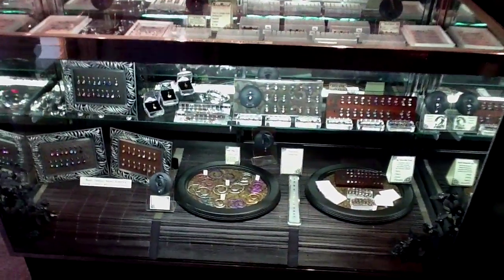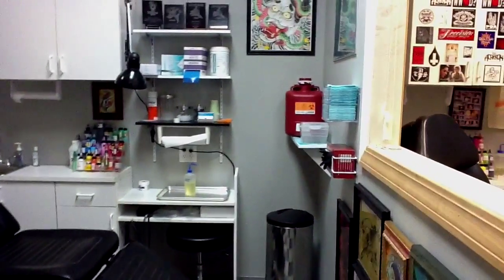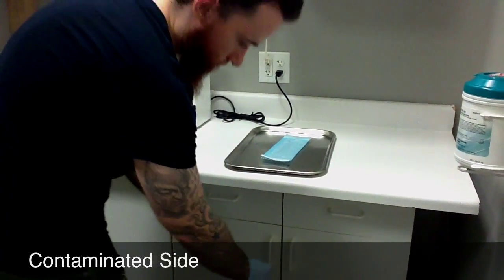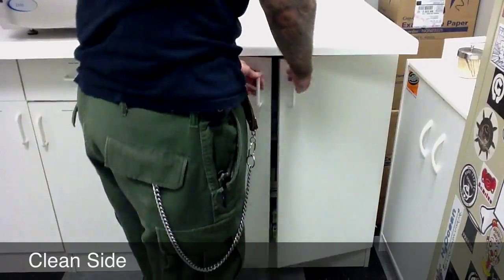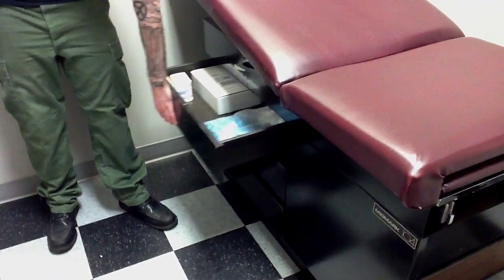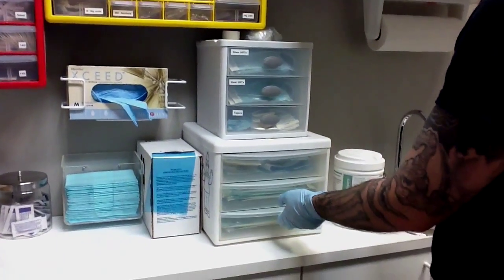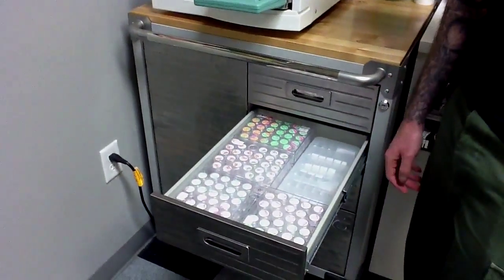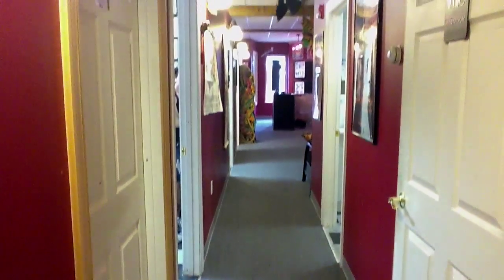Precision Body Arts (2011) - APP walk through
*please note this video is from a previous location and is being left online for nostalgia only*

2011 Walk through of the piercing areas at Precision Body Arts for Ryan Ouellette's Association of Professional Piercers application.